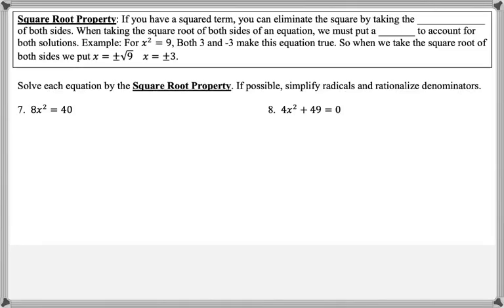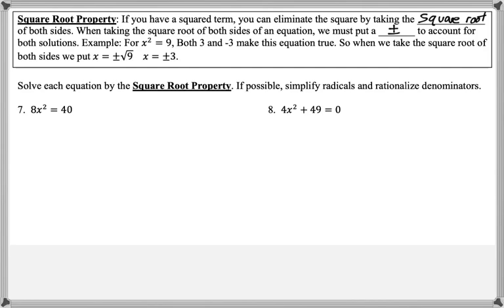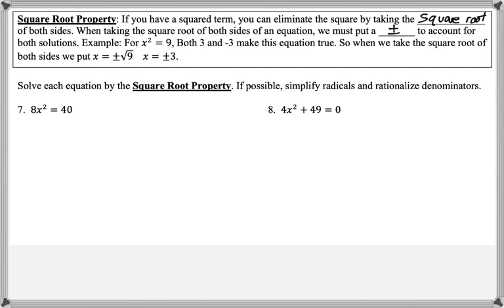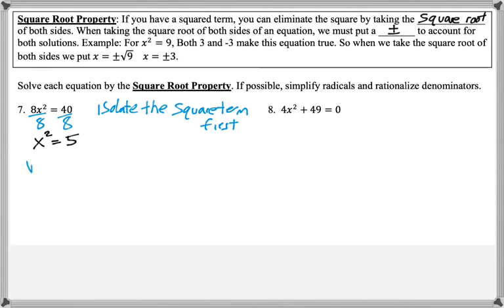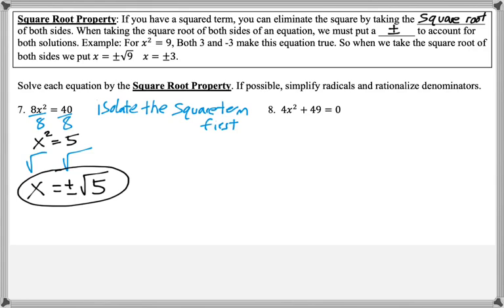Math 122 : 2.5 #7 (College Algebra Tutorial : Square Root Property)